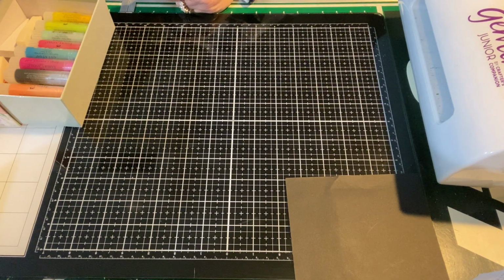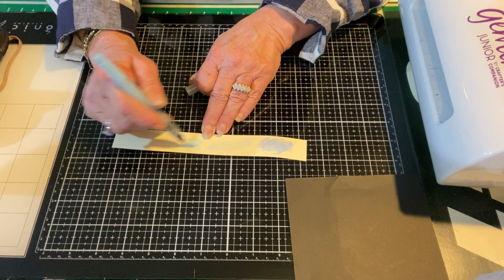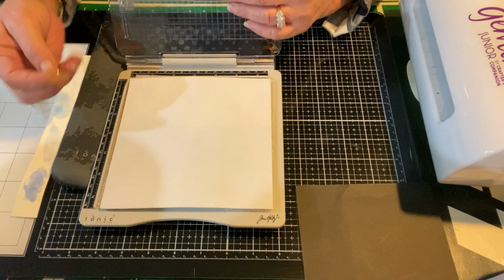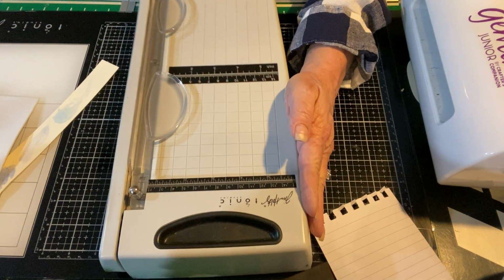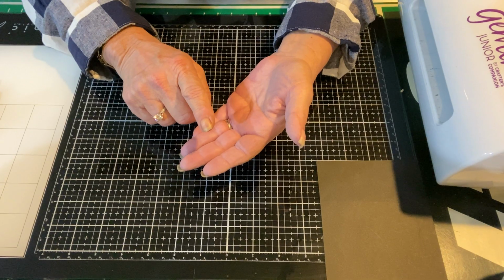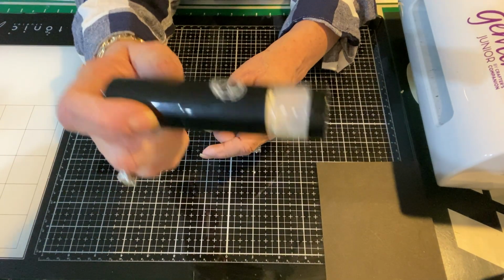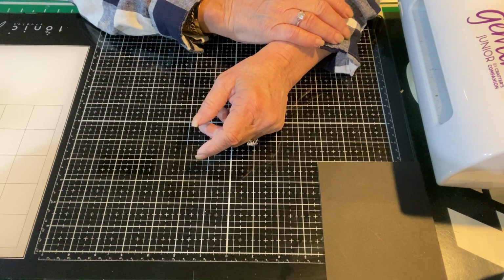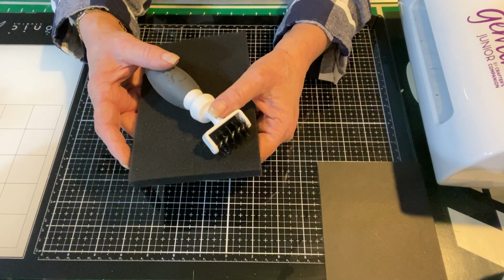Craft Supplies I Would Not Purchase Again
Craft Supplies I would not purchase again on 2023